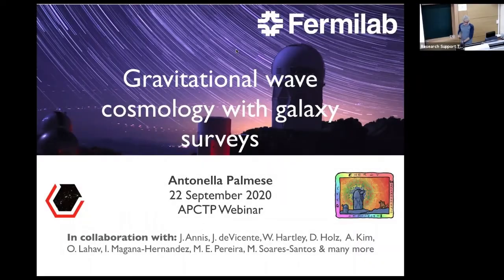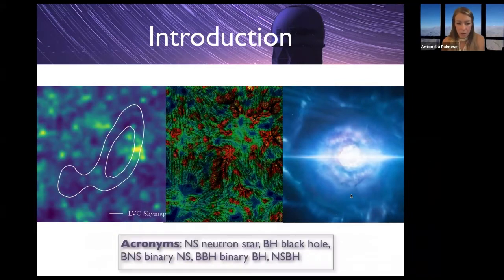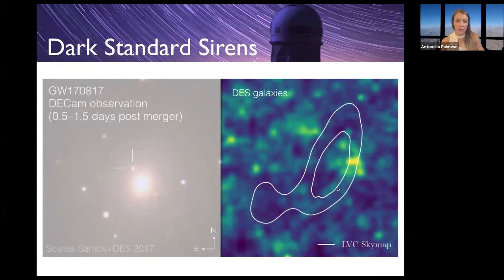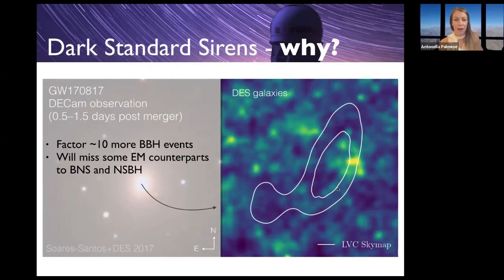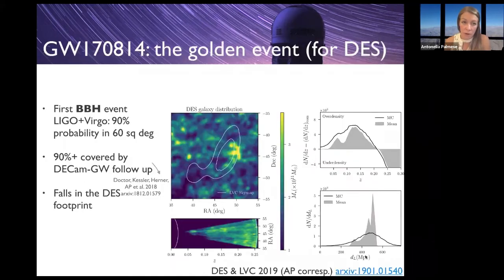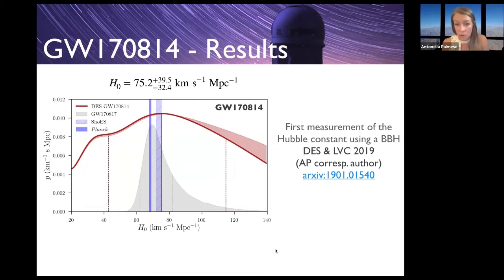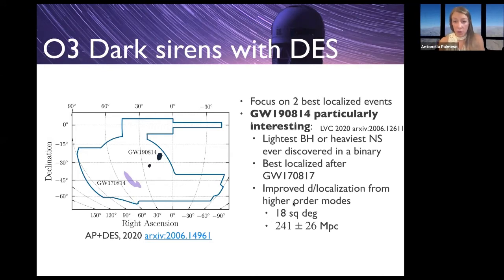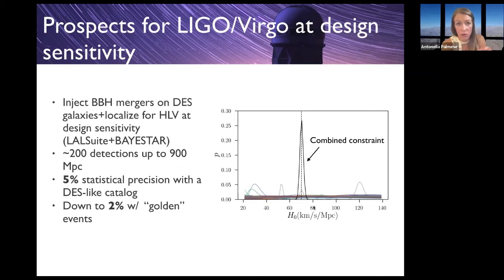[APCTP LECTURE] Gravitational wave cosmologywith galaxy surveys ｜Prof. Antonella Palmese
Title: Gravitational wave cosmologywith galaxy surveys
Speaker: Prof. Antonella Palmese (Fermi National Accelerator Laboratory)
Organizers: S. Appleby (APCTP), B. L’Huillier (Yonsei), E. Ó Colgáin (APCTP), D. Parkinson (KASI), A. Shafieloo (KASI)
Date: Sep. 22 (Tue.), 2020